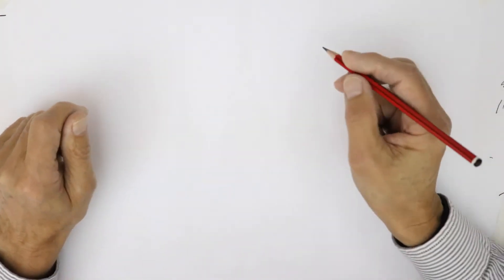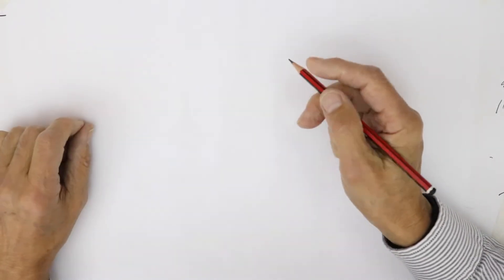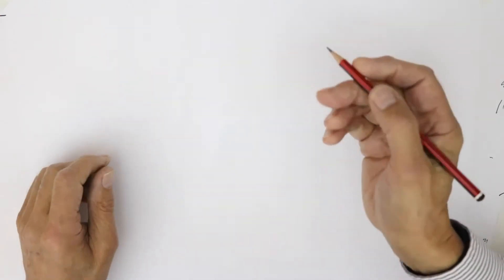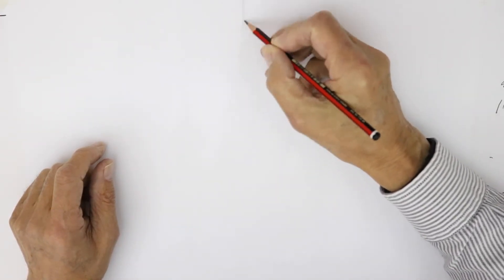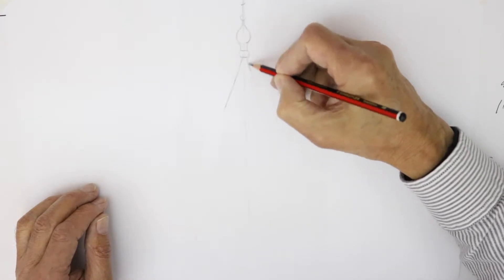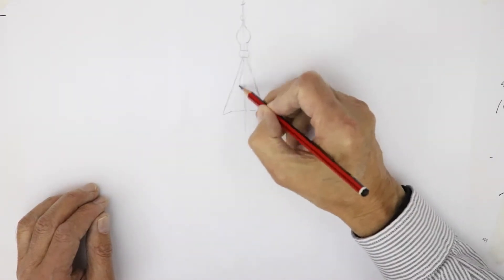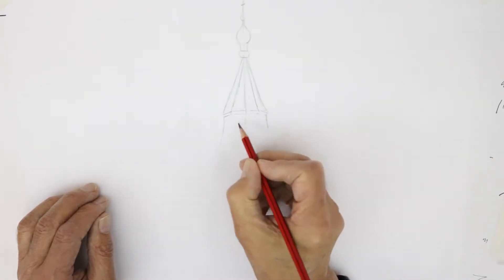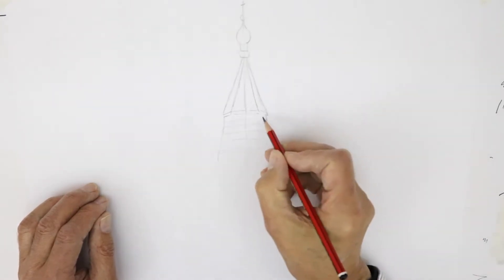How to Draw St Basil's Cathedral. Iconic Structures No. 3 Happy Drawing! with Frank Rodgers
Join me at the drawing board as I show you how to create really decorative drawing of St Basil's cathedral. It looks complicated but if you follow my tutorial you'll find it's not too hard. I haven't used any shading so if you want to colour it just print it out and go ahead!
You'll discover how to create great characters from all the main story genres such as fantasy, action/adventure, space-sci/fi, horror, animal and kids..as well as picking up invaluable tips on pencil work, colouring, comic and illustration techniques and much more! Thanks.